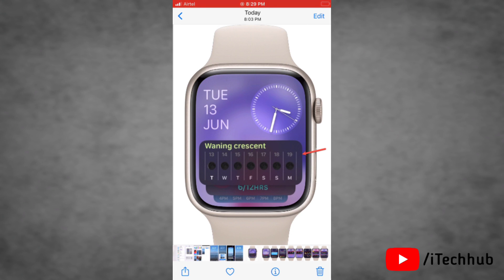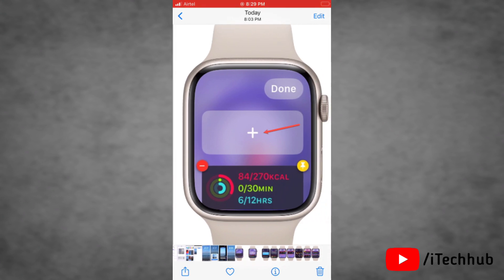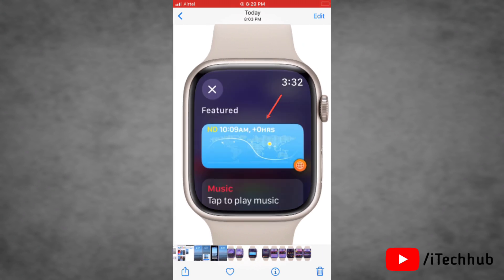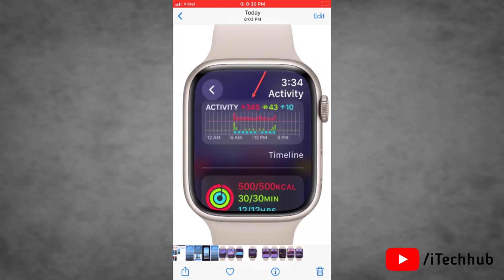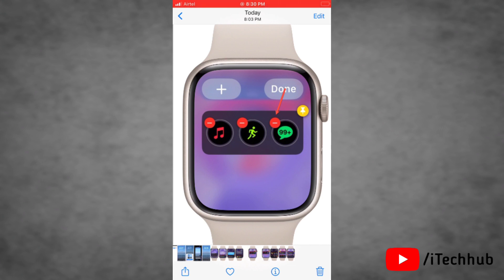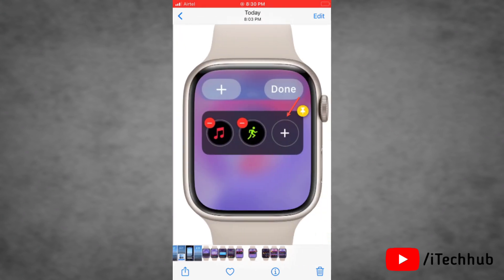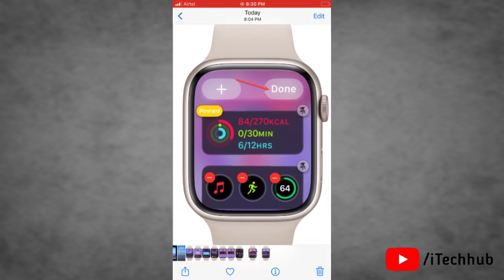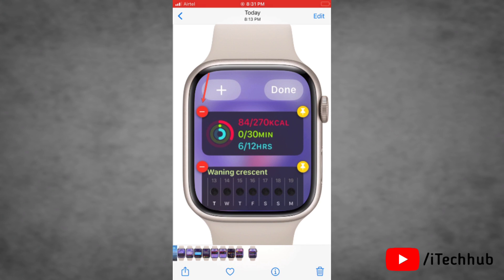How to Add or Remove Widgets on Apple Watch with WatchOS 10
In this video, i will show you in How to Add or Remove Widgets on Apple Watch with WatchOS 10

1. Add or Remove widget To Apple Watch In WatchOS 10

- To add a new widget, go to the widget screen. You can access the widgets by either swiping up from the bottom of the screen or by turning the digital crown upward.
- Then tap and long-press a widget. The widget editing mode will open.
- Now tap on the '+' icon on the screen.
- You'll see a buffet of widgets you can add. Choose the one you want to add.
- Now, for some apps, there might be a choice of widgets, while for others, there will be only one widget. Tap on the one you want to add (even if there is only a single widget), and voila! It will appear in the Smart Stack.
- There's also a widget with complications that shows up to 3 complications. You can also edit which complications should appear on this widget. Tap the 'Remove (red -)' icon on a complication you want to remove to make a place for another.
- Then, tap the '+' icon.
- Choose which complication you want to add from the list.
- Tap 'Done' to close the editing mode.